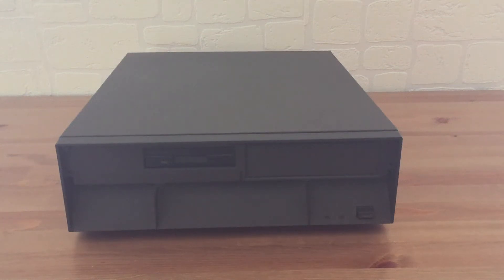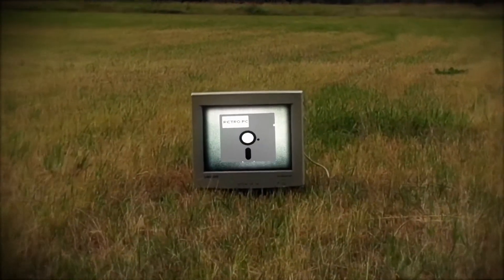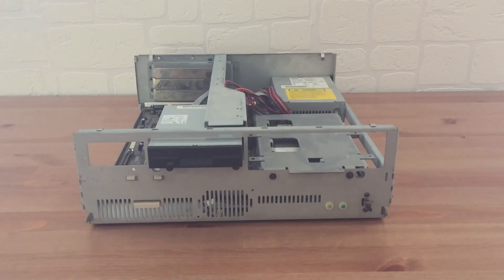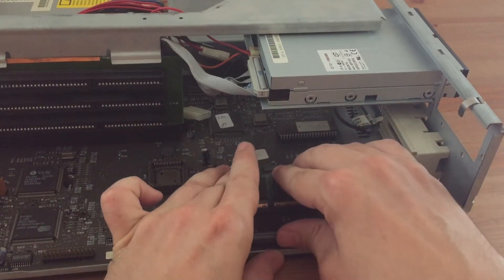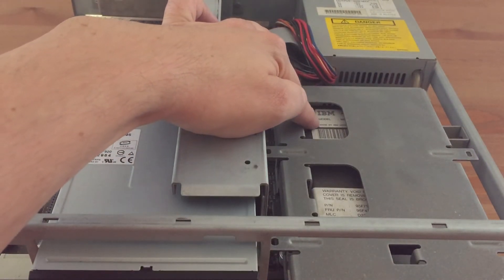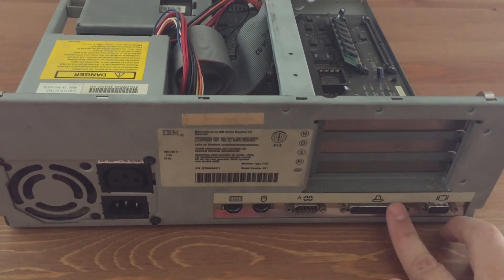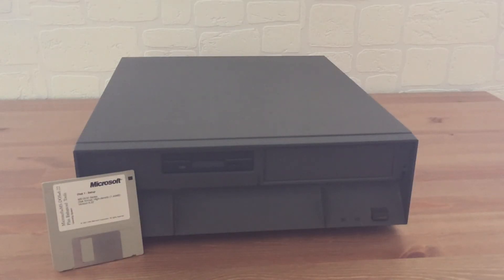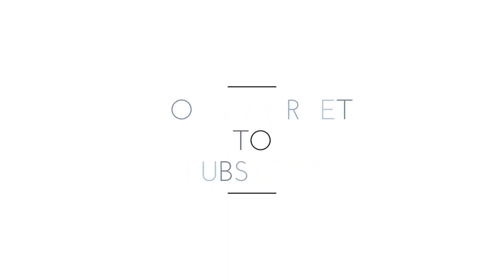Review the Vintage IBM PS1 model 2133 with 25 MHz CPU (Part 1)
LINKS:
@RETROMachines - Youtube